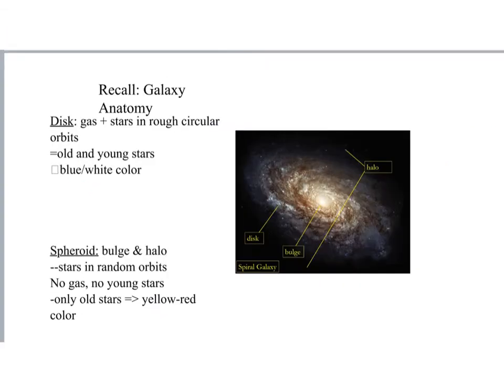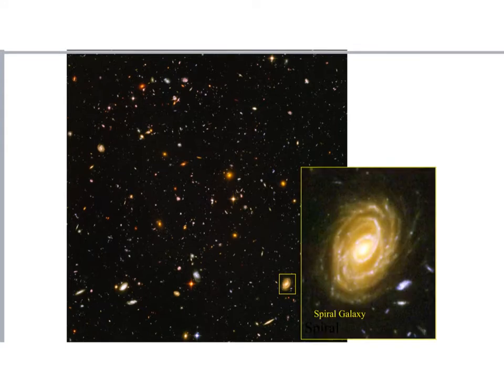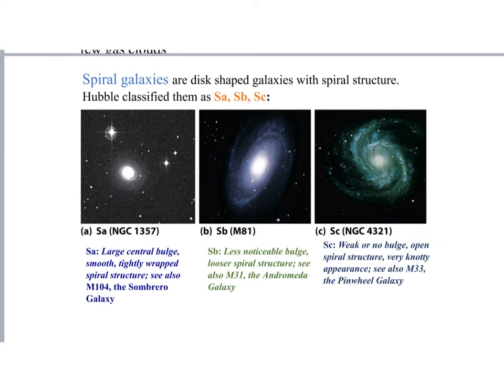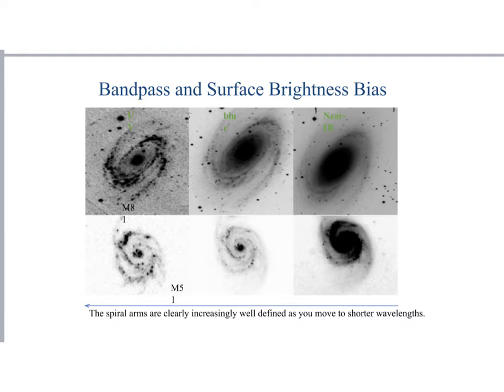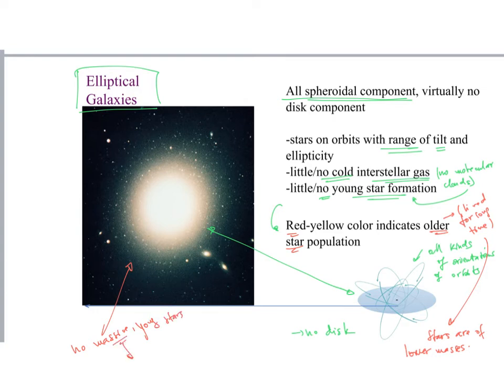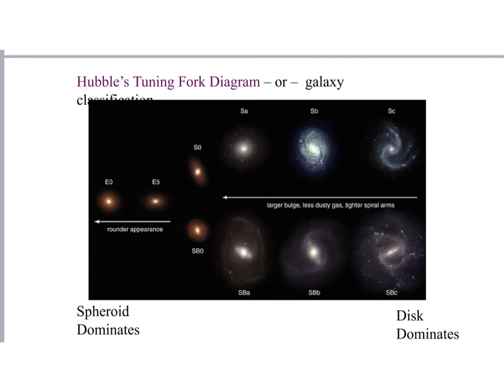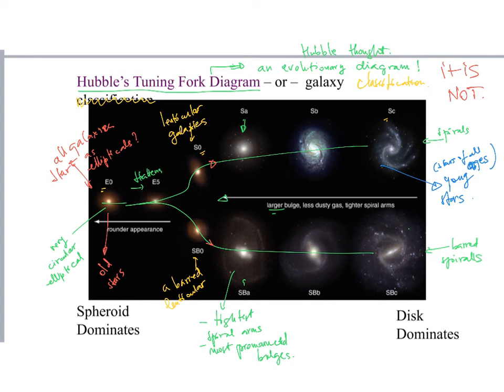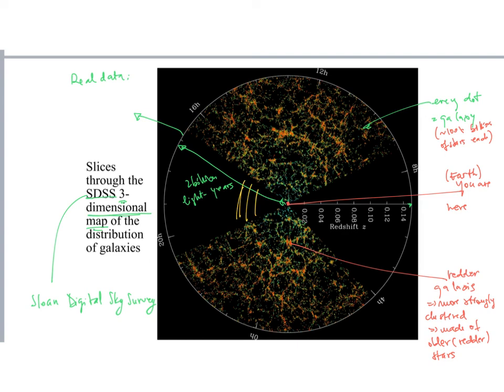Types of galaxies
Galaxies come in quite a number of shapes, sizes, colors.  Here is a brief overview of the types of galaxies we have discovered so far, with a bit of information on how they might be related to one another, and how that relation might tell us something about how the history of the universe.